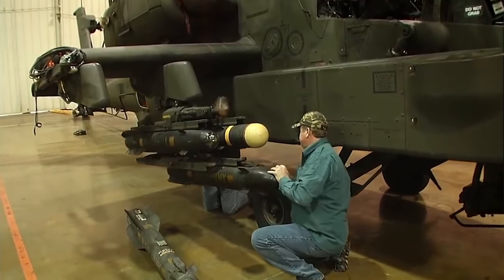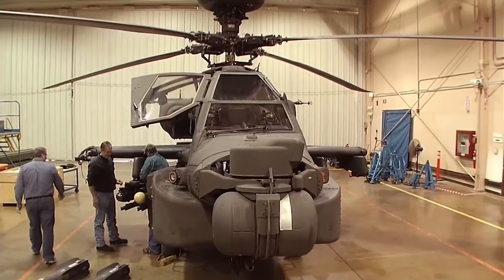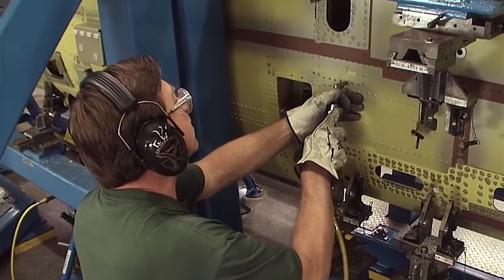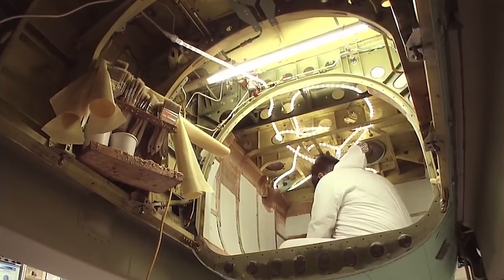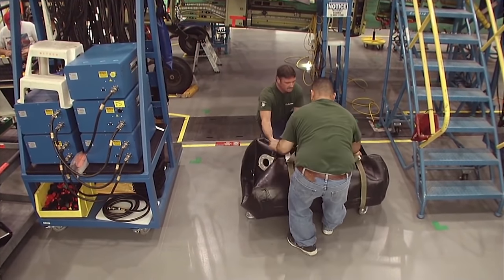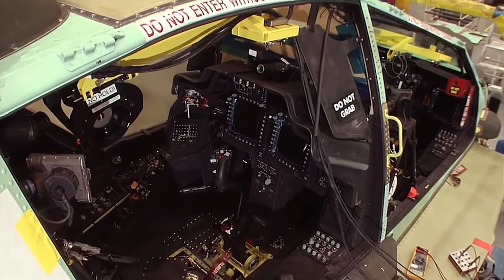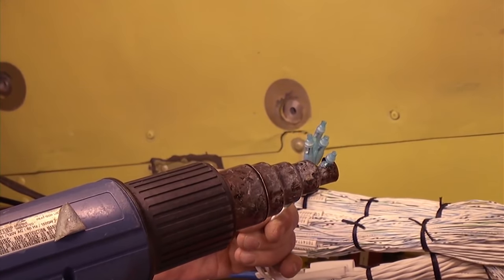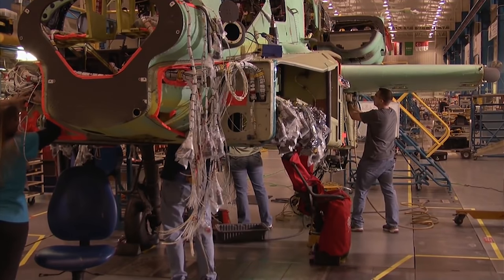▶️Apache FACTORY🚁Helicopter Production: Bell Huey➕Boeing AH-64 Apache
Manufacturing famous United States Army attack helicopter – Apache & Bell "HUEY". How it's made? Military factory: American assembly plant

00:00 Boeing AH-64 Apache factory documentary
14:41 Bonus: Bell Huey 2 plant

✅Where is the Apache helicopter manufactured?
From its state-of-the-art manufacturing facility in Hyderabad, Tata Boeing Aerospace Limited (TBAL) on Friday announced the delivery of the 100th fuselage for the AH-64 Apache combat helicopter to Boeing.

✅How many Apaches does the U.S. have?
Boeing delivered more than 2,200 AH-64 Apache attack helicopters to the US Army and other armed forces. More than 1,200 Apache aircraft are currently in service with the US Army and international forces. The helicopter completed more than four million flight hours, including 1.3 million in combat operations.

✅Can a civilian own an Apache helicopter?
Originally Answered: Can a private citizen purchase an Apache attack helicopter? Yes, but it would probably be stripped down to the point that it would be unflyable. All military aircraft must be de-mil'ed (demilitarized) before being released to the public.